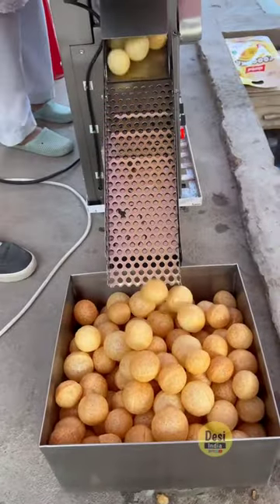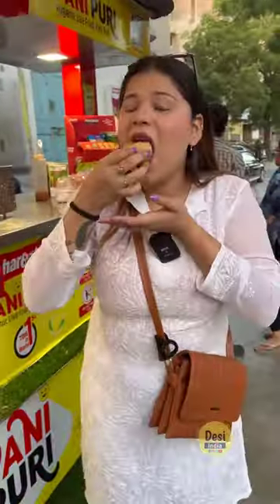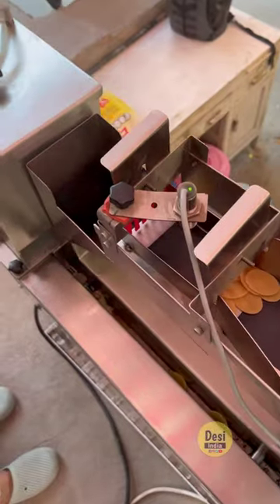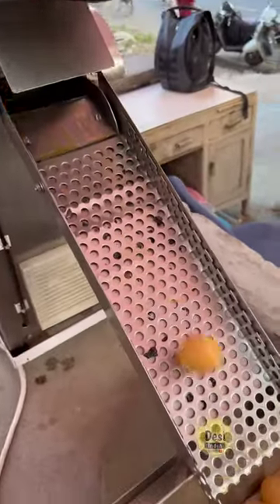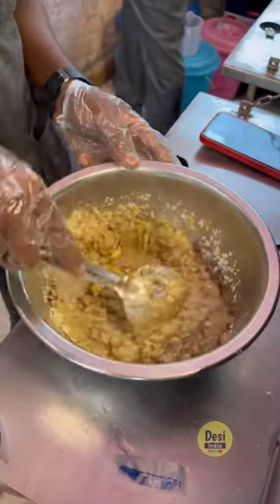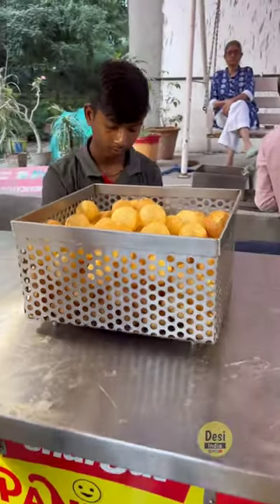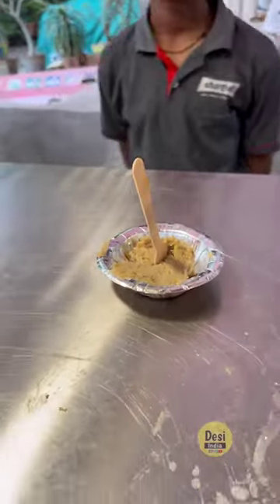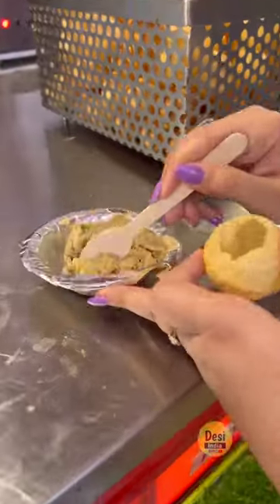Hygienic Unlimited Automatic panipuri in Just ₹49/- || Automatic Panipuri First Time In Ahmedabad